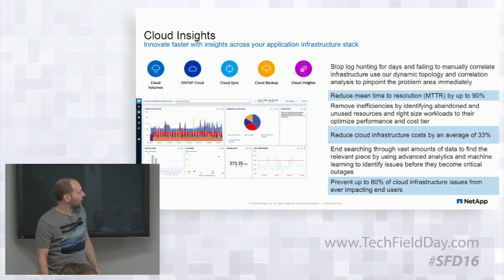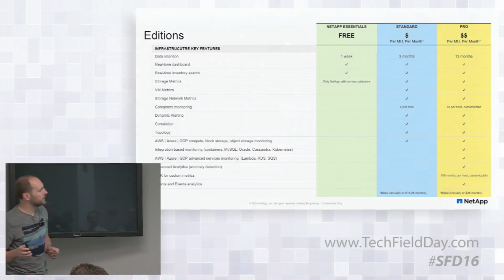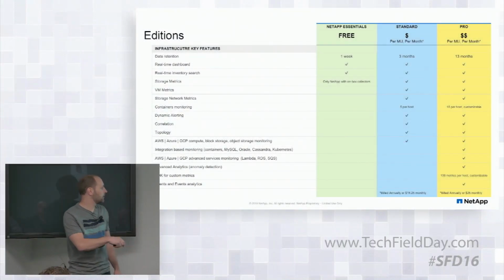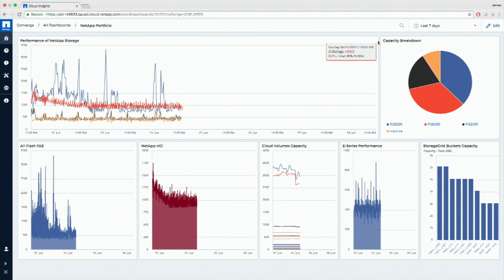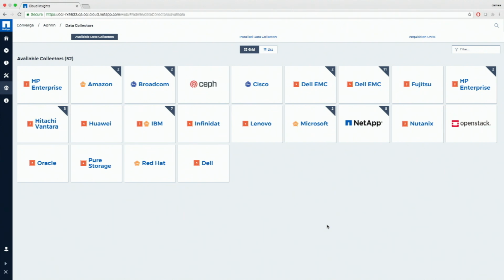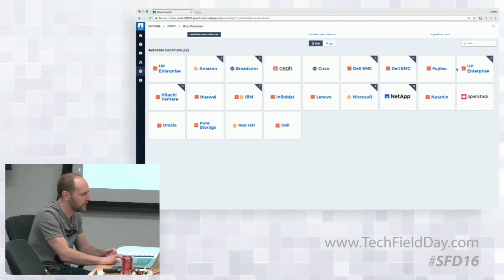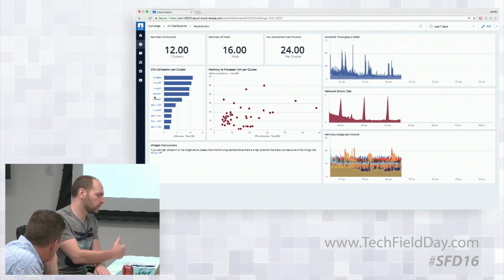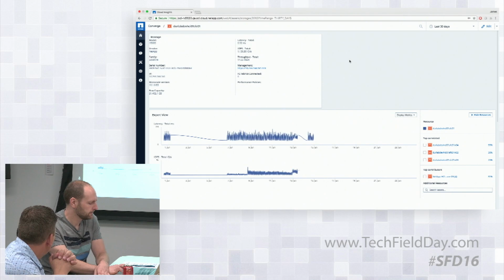NetApp Cloud Insight with James Holden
James Holden, Senior Product Management - OnCommand Insight and Cloud Insights, gives an overview of Cloud Insights, a new SaaS product from NetApp that has been opened to customers for preview. This solution provides faster insights across your entire application stack in one interface.

Recorded at Storage Field Day 16 in Boston, MA on June 28, 2018.